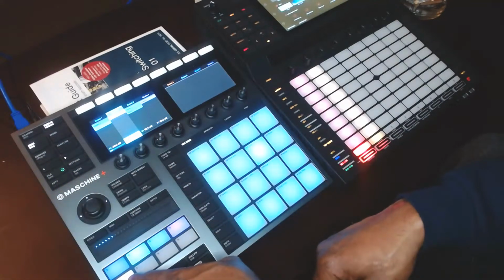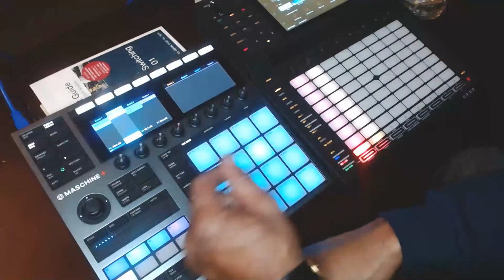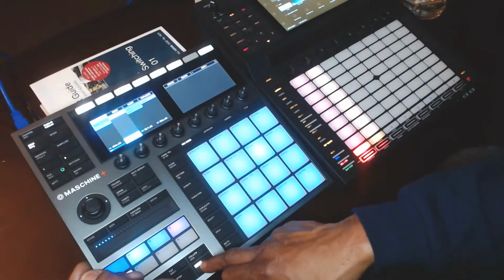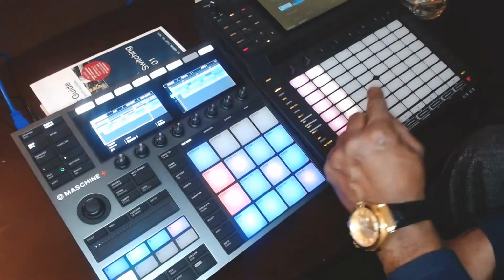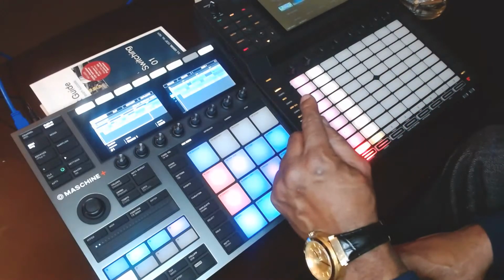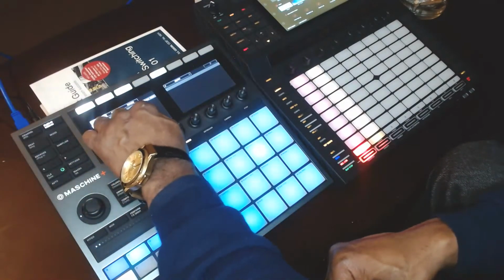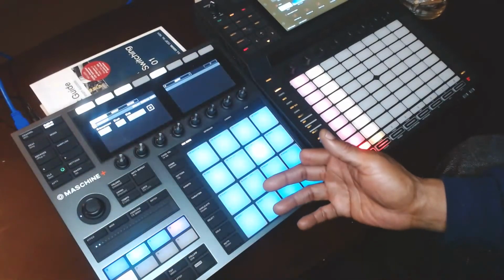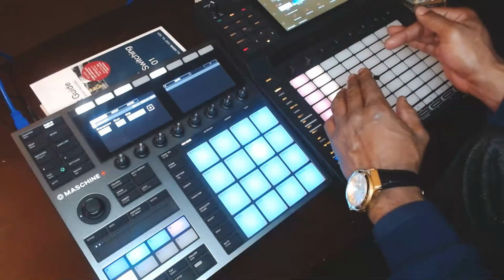Maschine +/Akai Force arranging a beat. Questions for you tube community on midi.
The goal is to use Maschine + as a sound module and use Akai Force as midi tracks because of CPU issues with Maschine plus. Can anyone tell me how to midi these two devices together.